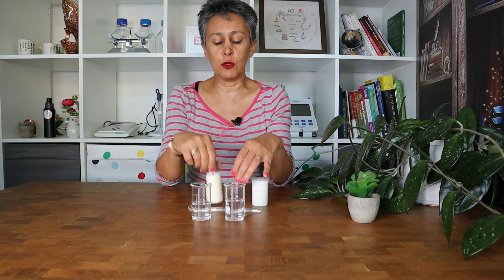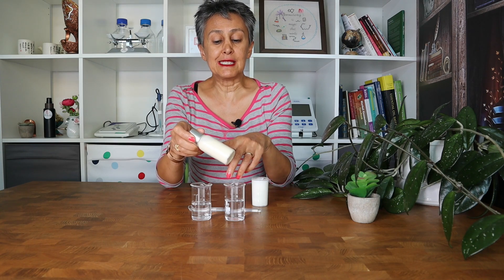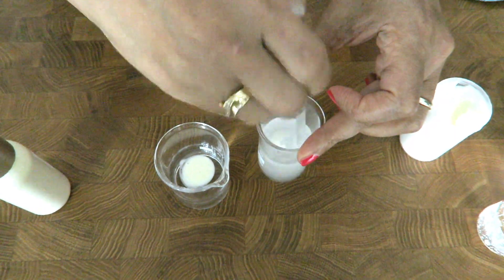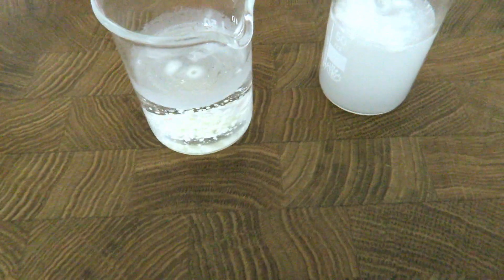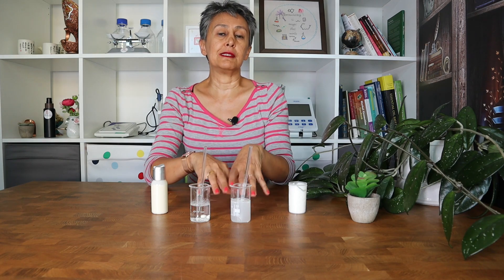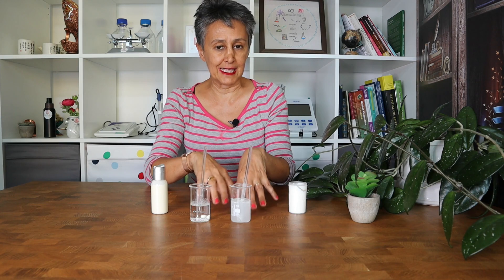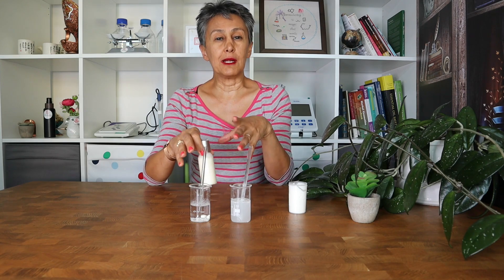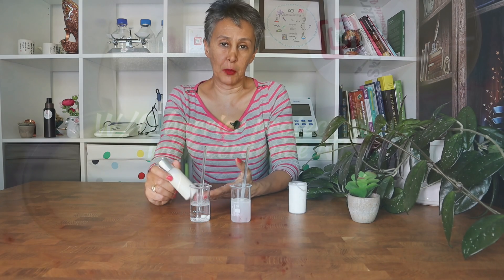How to use ceramide NP in a water in oil emulsion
In this short video we show you how to use the ceramide NP in a warm process water in oil emulsion
Link to the blog post with complete formulation: